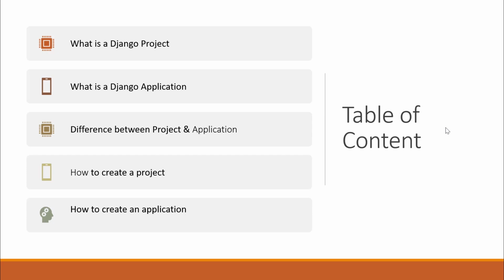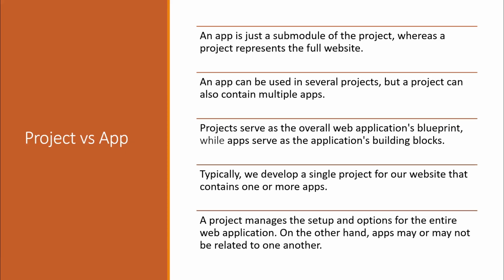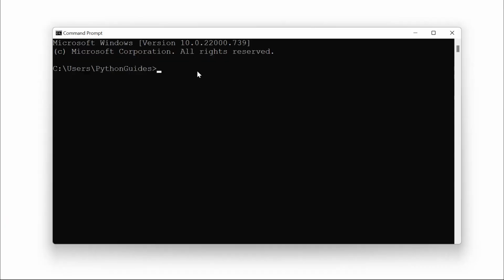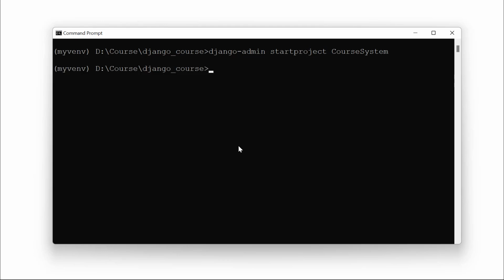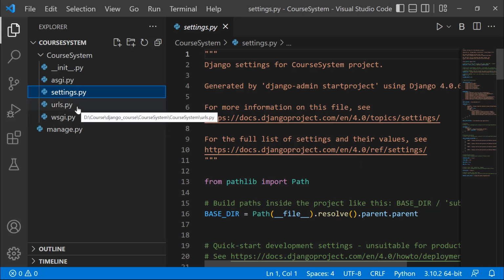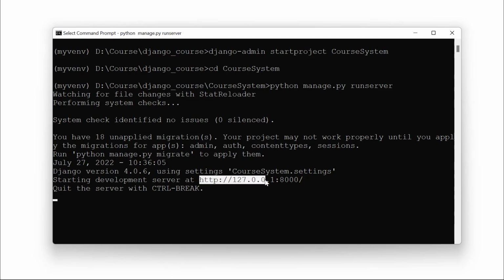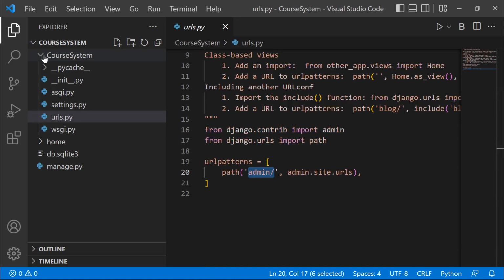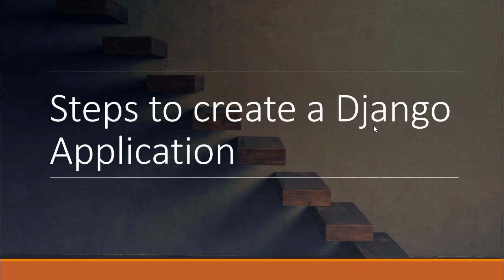Creating a Project & Application in Django (Setup)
Learn how to Create a Django Project and Application from scratch in this step-by-step Django tutorial. You'll set up the basic Django project structure, create your first application, configure the project, and run the development server.